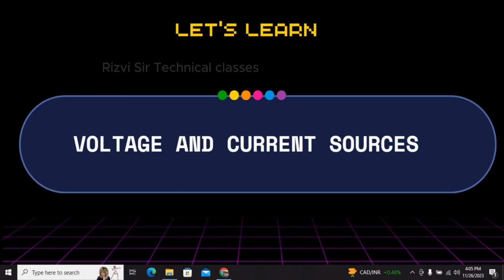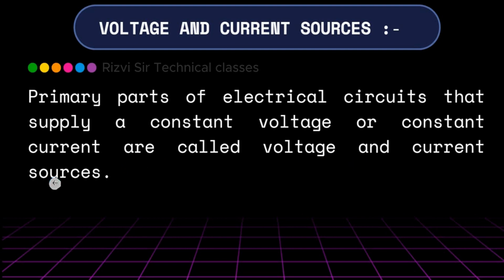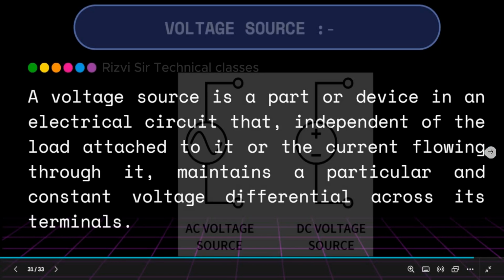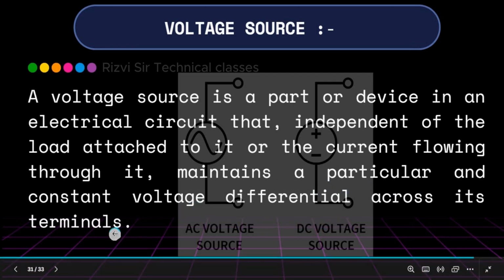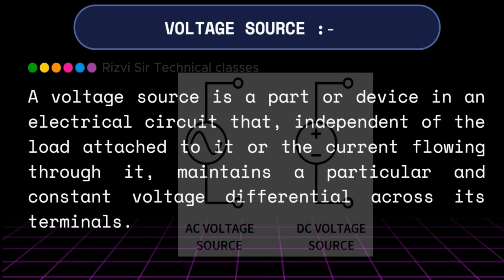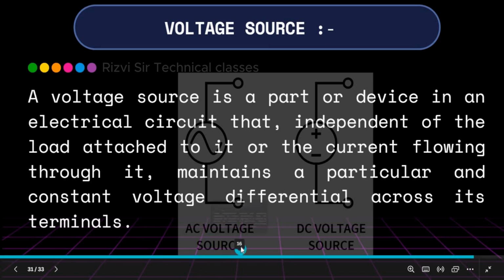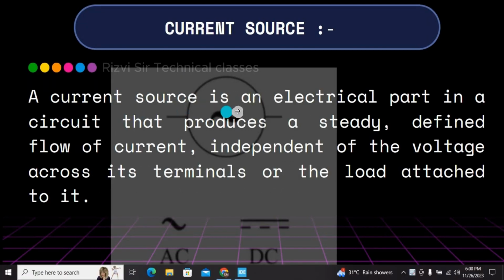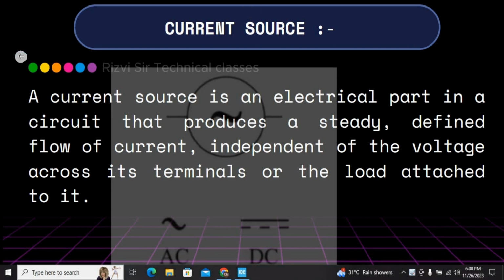Voltage and Current Sources_04